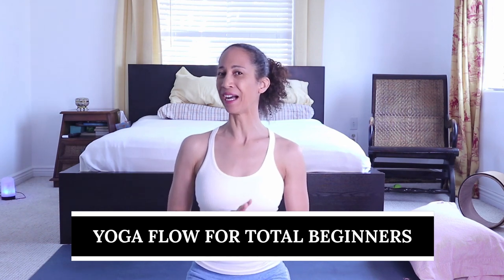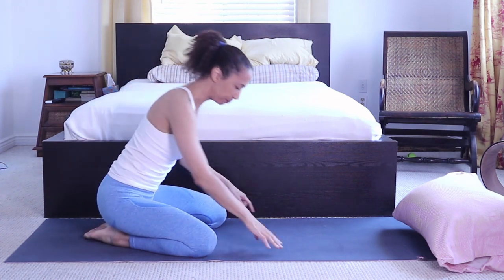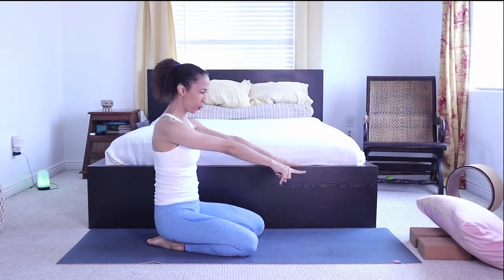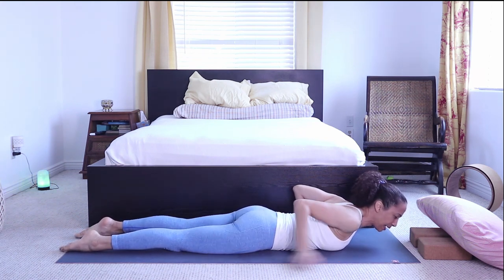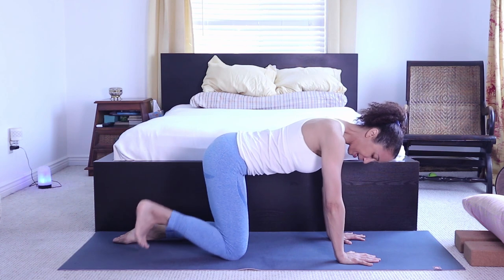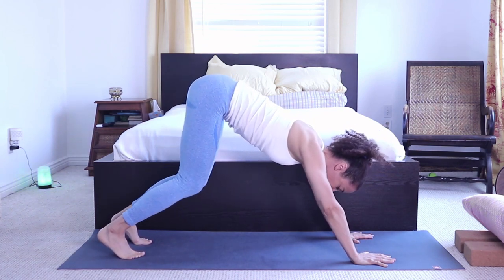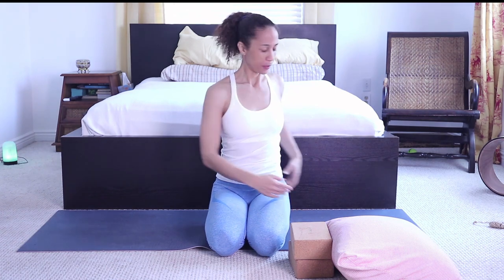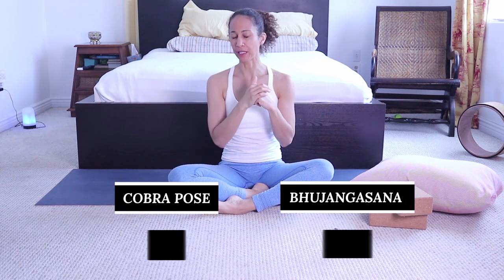Yoga For Complete Beginners Series- tutorial (basic poses) Part 1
Start your yoga journey here! If you are a very beginner in yoga, this video is for you. Learn the foundation of basic yoga postures to safely build a safe and strong yoga practice. Learn how to do the downward facing dog, cobra, child pose, cat and cow and more.

New to yoga?